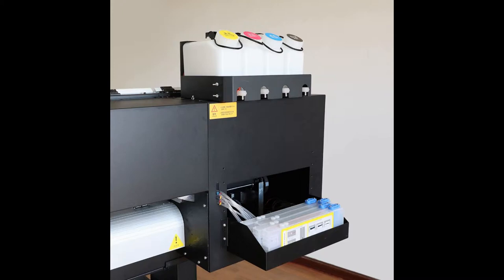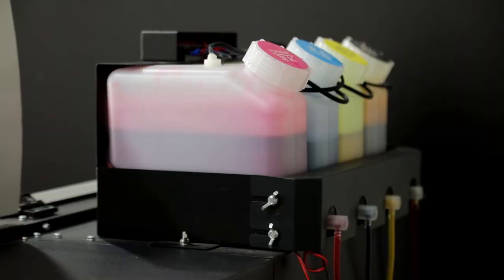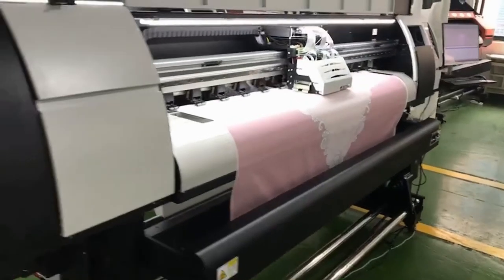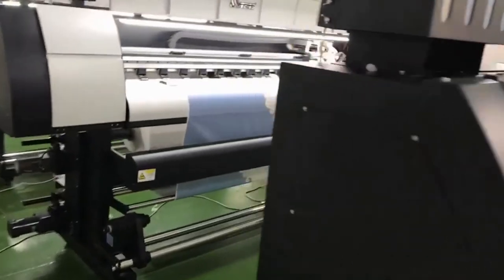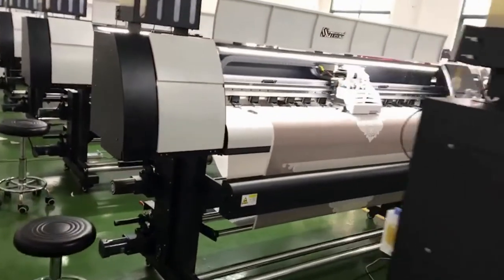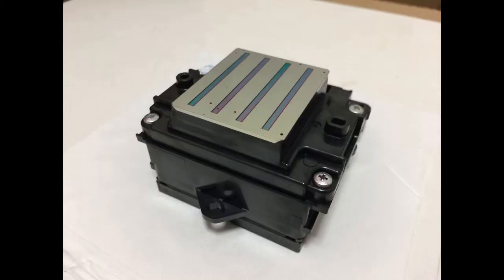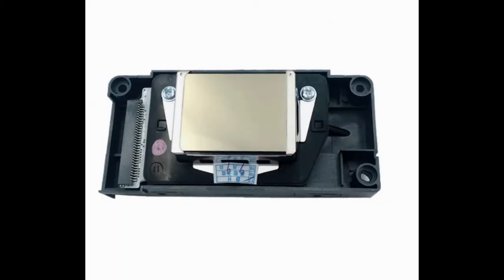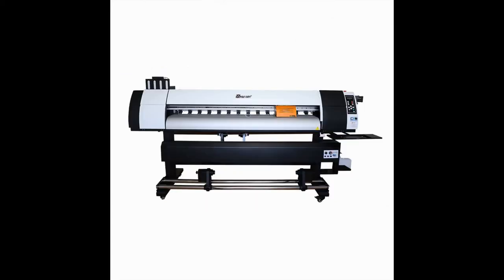china manufacturer 2head 3head 4head sublimation paper printer for polyester fabric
We are manufacturer of digital printers, our factory located in hangzhou China,near shanghai port
We sell sublimation printe,eco solvent printer ,uv roll to roll printer.